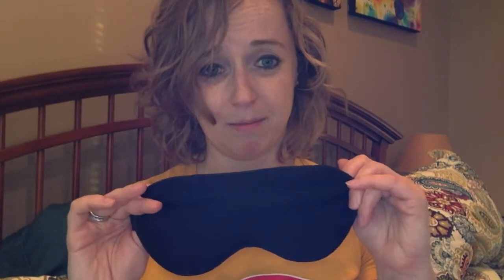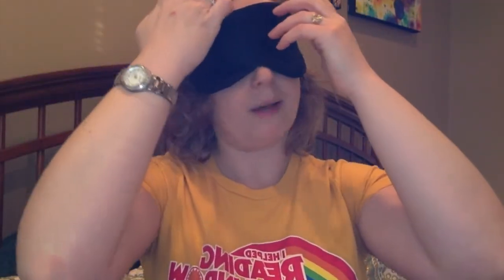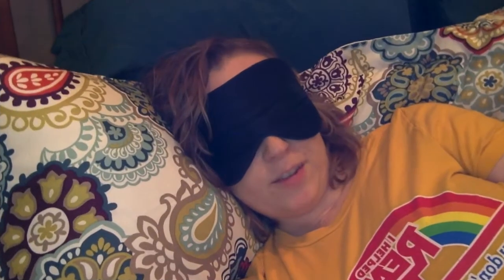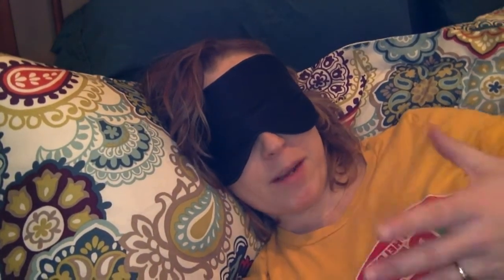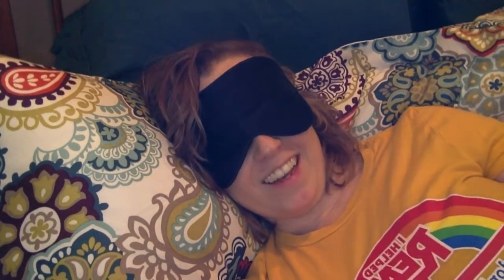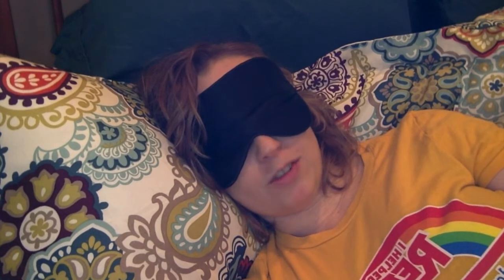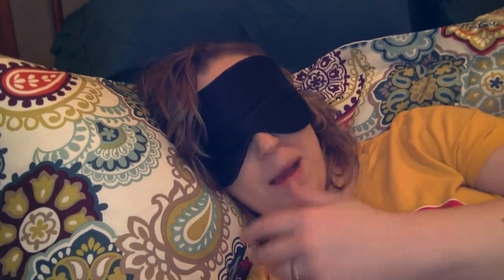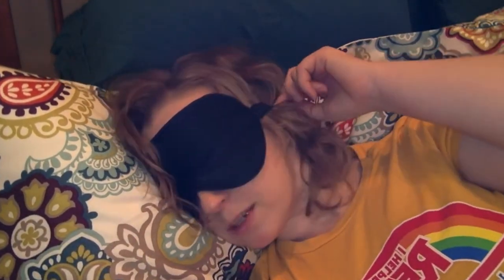P&J Health 100% Natural Silk Sleep Mask Review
We maintain an affiliate relationship with some of the products reviewed, which means we get a percentage of a sale if you click over from our site (at no cost to our readers). Also, Casper provided financial support to allow JAKK Media to acquire Sleepopolis.

With all the fancy and expensive sleep masks on the market that make big promises, is it possible to get a good night's sleep when you go back to basics? That's what I wanted to know when I tried the P&J Health 100% Natural Silk Sleep Mask—a sleep mask so plain that there's no branding anywhere on the mask or its packaging.

The P&J mask is made from very soft silk and includes an elastic strap that adjusts with a slider, rather than Velcro—a big plus. But, the strap is positioned parallel to where the mask sits on the wearer's eyelids. I had to loosen the mask quite a lot to alleviate pressure on my eyes, which meant sacrificing the mask's snug fit and wearing the straps right above my ears instead of higher up on my head.

The P&J mask is comfortable for side sleepers, and fortunately stays in place, even if you had to loosen the strap to take pressure off. It's possible that people who choose to do this will experience a little discomfort from the strap rubbing behind their ears and pushing them down, but if you don't move a lot in your sleep, it shouldn't be an issue.

Overall, I found the affordable P&J Health 100% Natural Silk Sleep Mask to be comfortable and effective—but buyer beware, it may not be ideal for midday naps if you're hoping to leave your makeup unsmudged.